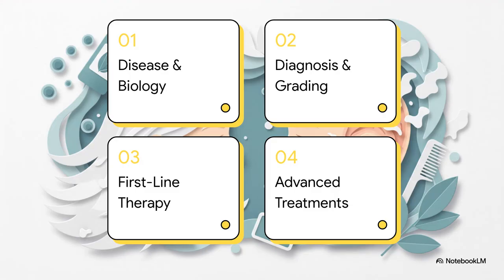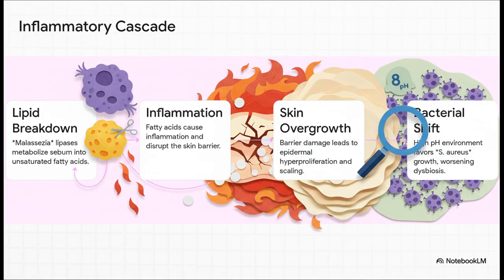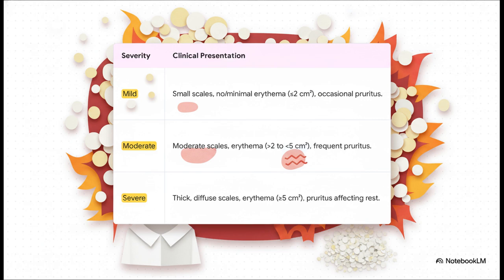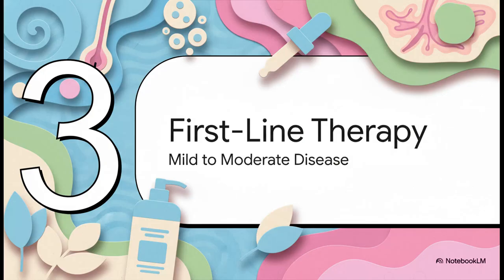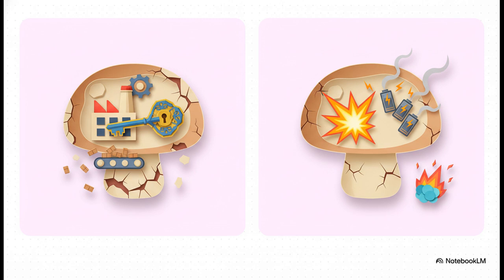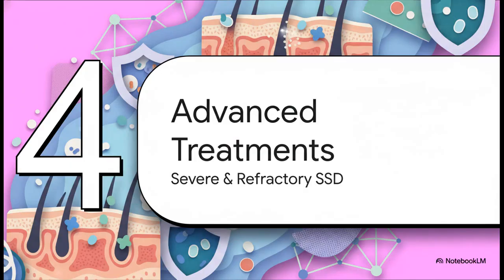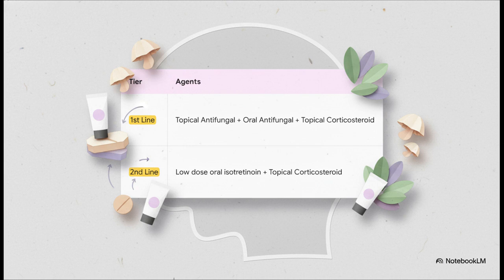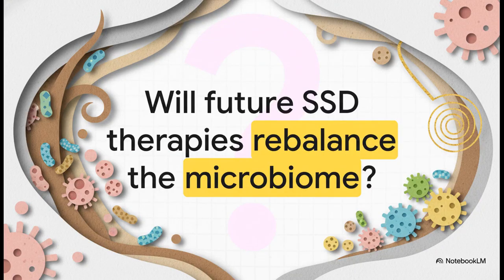Seborrheic Dermatitis - Dandruff - Itchy Scalp -Diagnosis and Treatment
Welcome to MedXplained!
In this masterclass, we break down Seborrheic Dermatitis (Dandruff) in a simple, visual, and clinically relevant way.
Understand the key concepts every student, resident, and healthcare professional should know.

🔍 In this video, you will learn:

• What seborrheic dermatitis is and the role of Malassezia species
• Why it commonly affects the scalp, face, and other sebaceous-rich areas
• Classic symptoms: flaking, itching, erythema, greasy scales
• Key risk factors: genetic predisposition, stress, climate, neurologic conditions
• How to diagnose based on clinical features and when to consider alternative diagnoses
• First-line treatments: antifungal shampoos, ketoconazole, selenium sulfide, zinc pyrithione
• Anti-inflammatory strategies: topical corticosteroids, calcineurin inhibitors—when and how to use them
• Maintenance therapy and how to reduce recurrence
• Special considerations for infants (cradle cap) vs. adults
• Clinical pearls for real-world practice and exams

This video is perfect for medical students, nursing students, family physicians, dermatology residents, and anyone reviewing common inflammatory skin conditions.